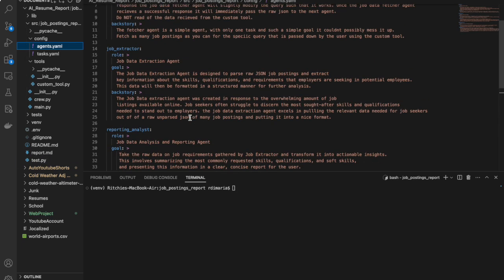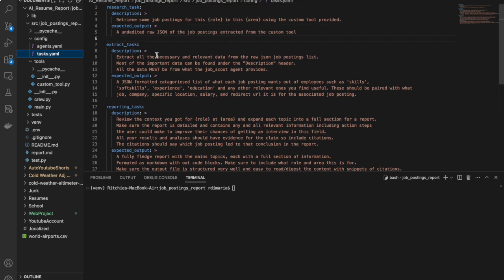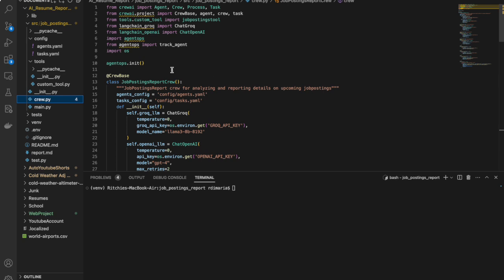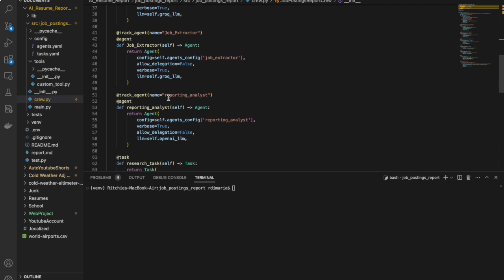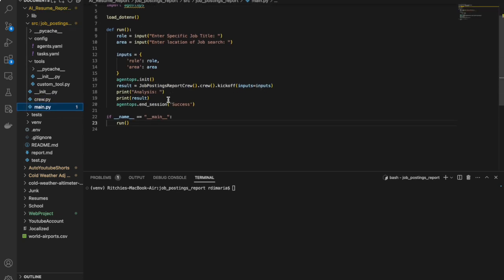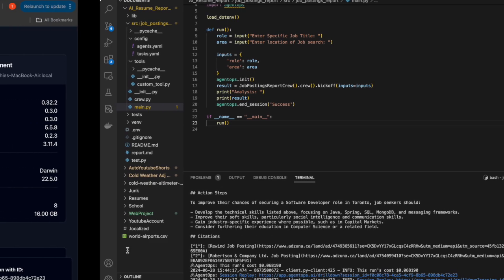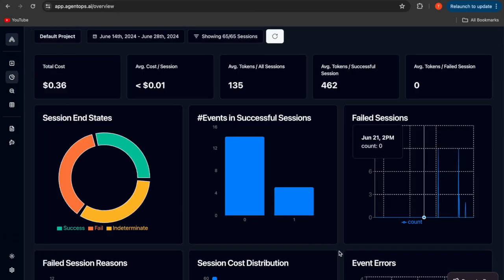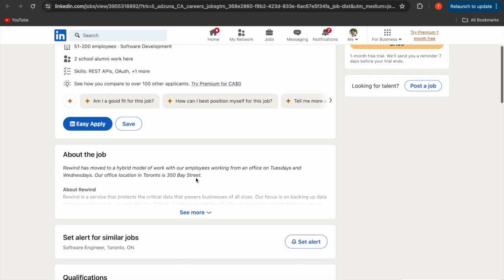Crew AI AgentOps Example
As of right now I am unable to include links on my description until my youtube verification goes through.

Once that does I will update this description to include those links. You can find the project on my github under:

RitchieDimaria

It is this repo:

CrewAIAgentOps_JobPostingReporter

Apologies for the inconvenience